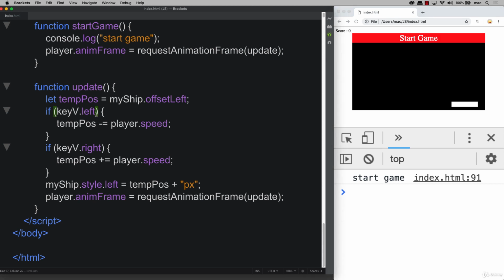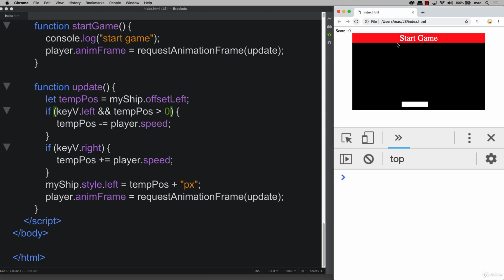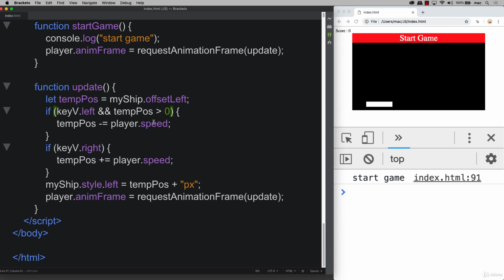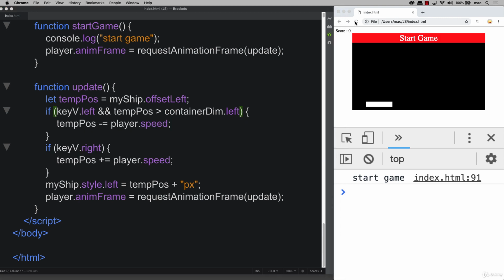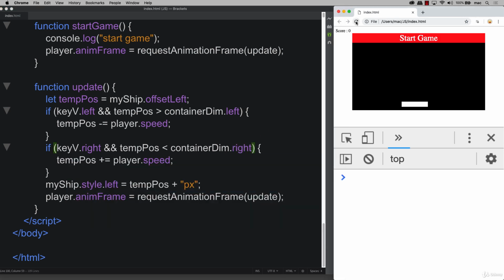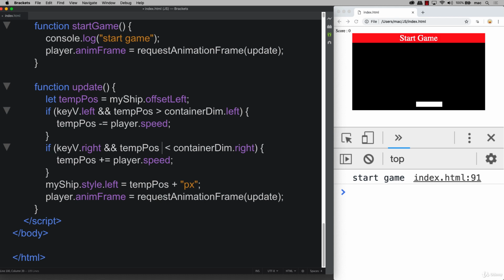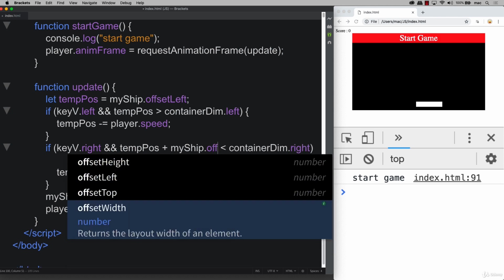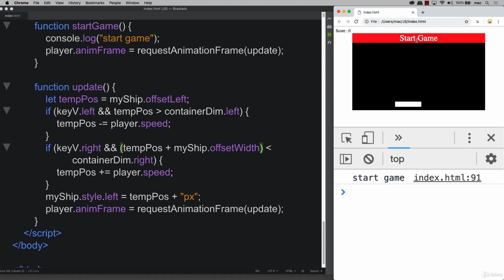55 Modern JavaScript 53 006 Container Boundary